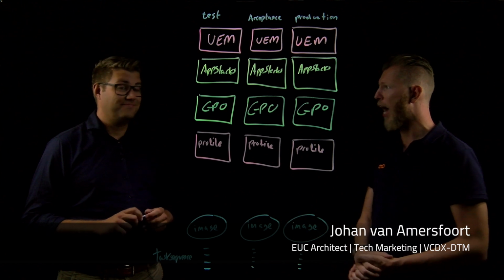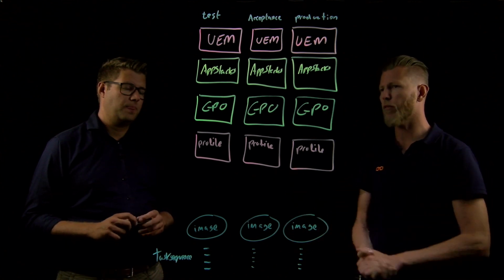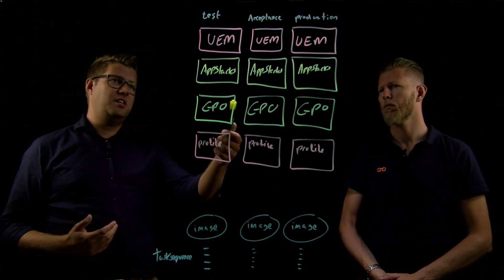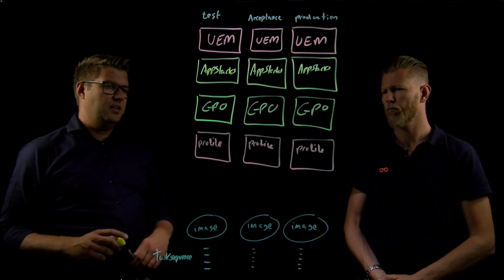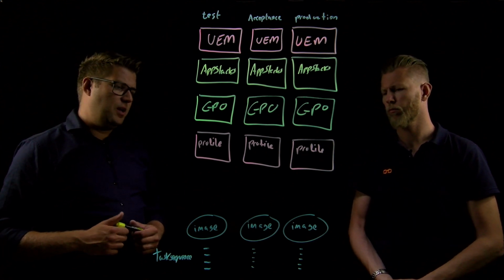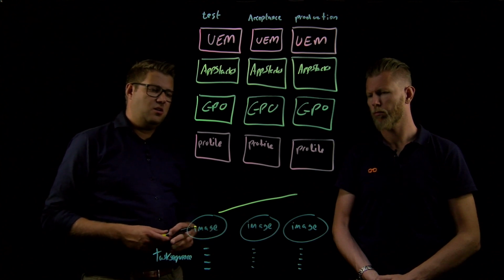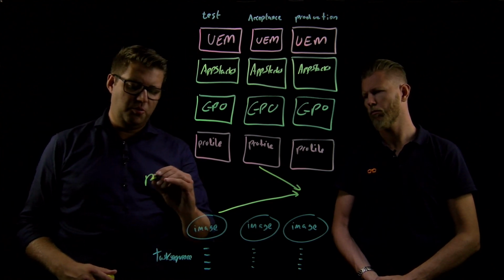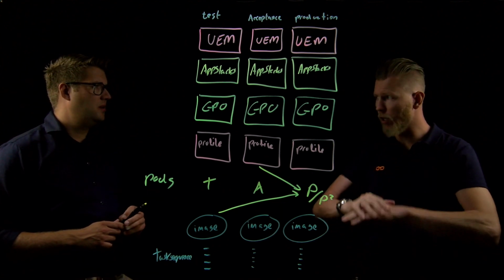Johan van Amersfoort and Huib Dijkstra explain continious delivery with Horizon Enterprise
Watch this “lightboard” video led by Johan van Amersfoort, EUC Architect @ ITQ and Huib Dijkstra, EUC Specialist @ VMware, who explain how continious application delivery can be implemented with VMware Horizon Enterprise.